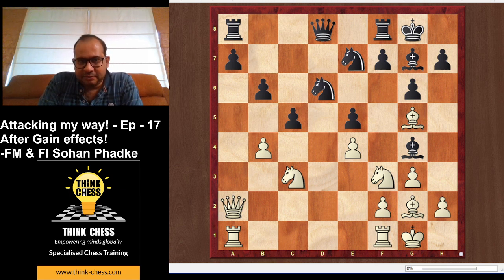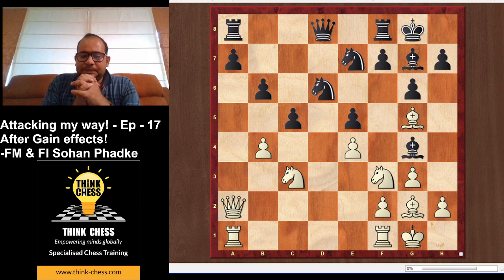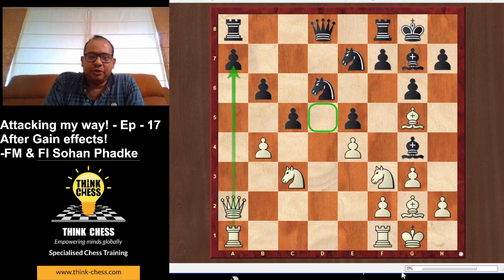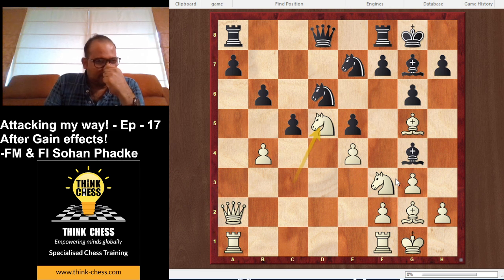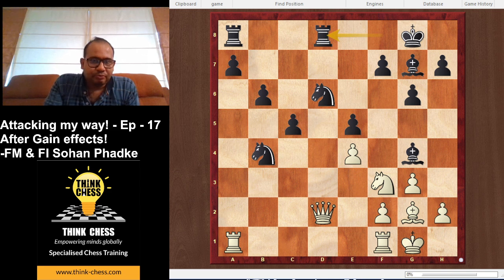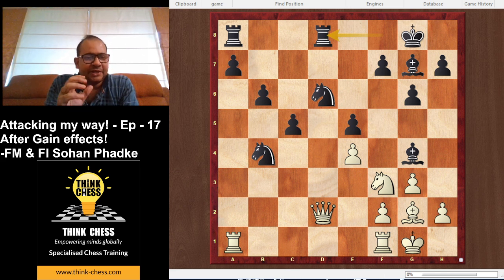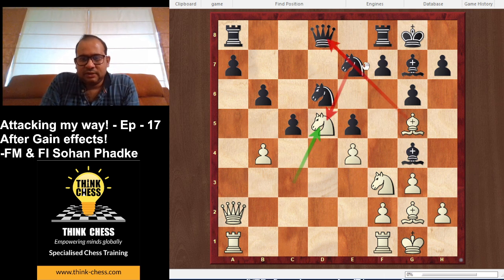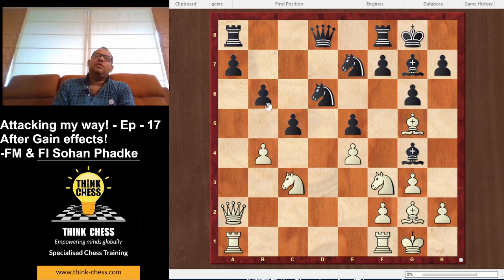Attacking My Way!-After Gain effects! Episode - 17 by Fide Chess master Sohan Phadke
If you win material, is it enough to stop our analysis?
Sometimes if not always, we need to face the after gain effects, which our opponent might exploit. Do watch this video where ,visualizing the after gain effects can be fruitful.

Suitable for Intermediate plus to advance viewers!!!

Fide Chess Master and Fide Certified Instructor, Sohan has his own ideas about Art of attack, which has proved successful in his own Carrer and helped his students to master Art of Attack. His new series "Attacking my way" is an extract from his secret Attacking notes, which he has able to construct from his long Chess Carrer. Video series do have an entertaining value...finally we believe "Enjoy Chess"!
He is also known for his unique Creative attacking style in Chess world as well.

He is Founder of Think Chess. An international Chess training Institute which is empowering minds for last 12 years by creating multiple champions across the globe. British champion, Pan American Champion, Jamaican junior champion and African (Malawi)champion as well.